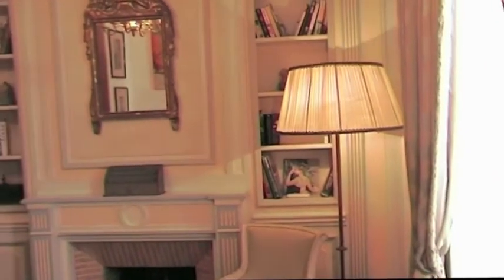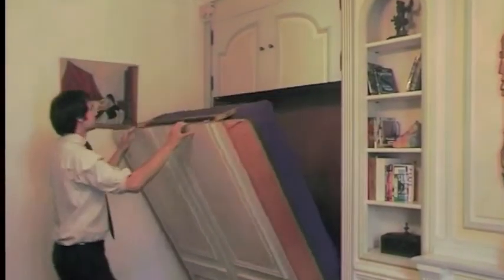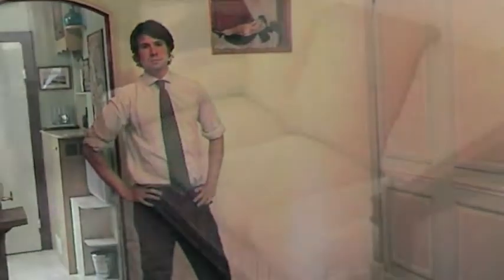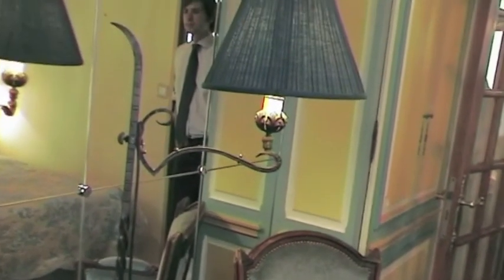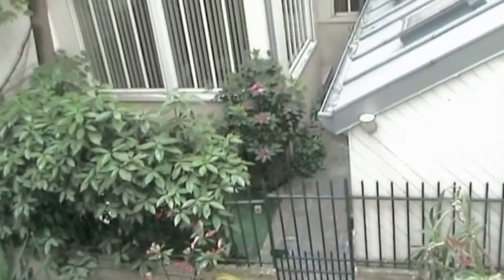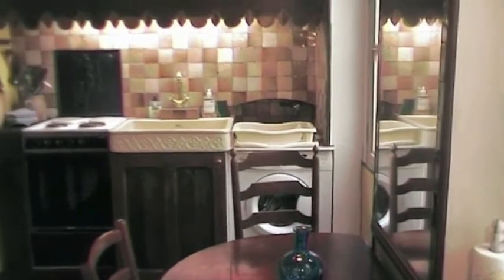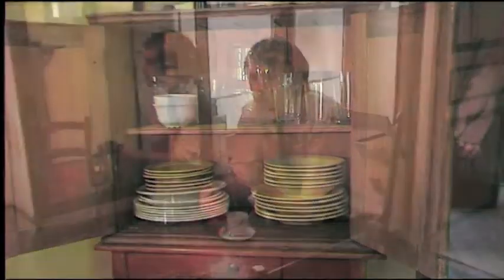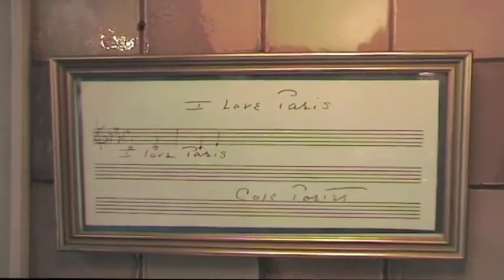Paris Apartments: Cherche-Midi 1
Charming apartment to rent on the rue Cherche-Midi, on the Left Bank in Paris. Sleeps up to four people.